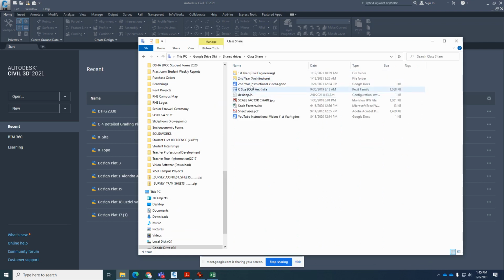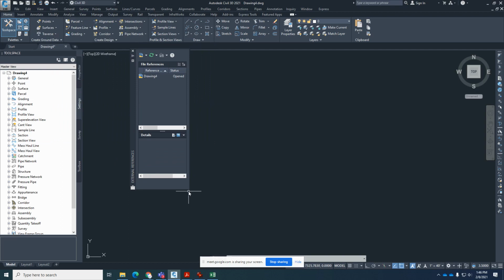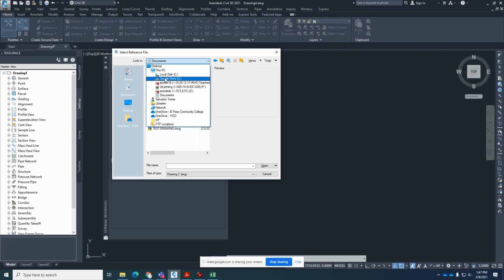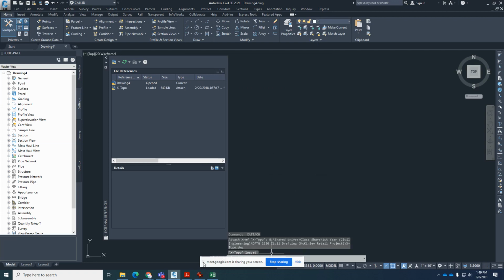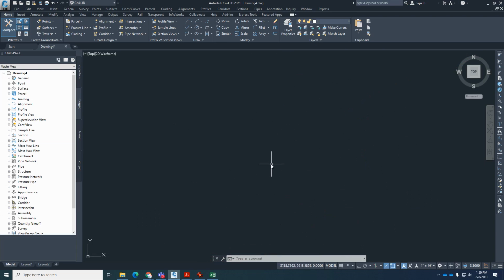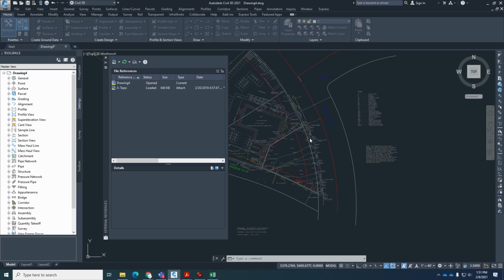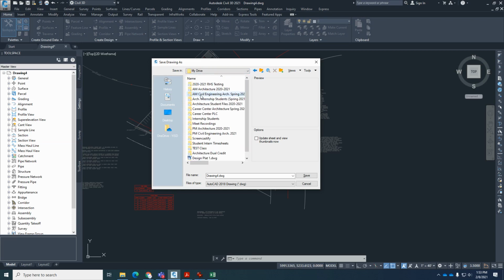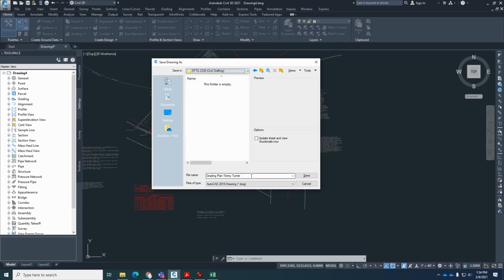Create Grading Plan (X-Ref Files)